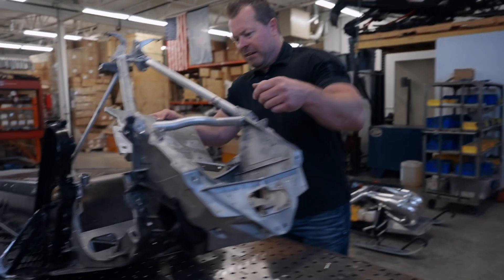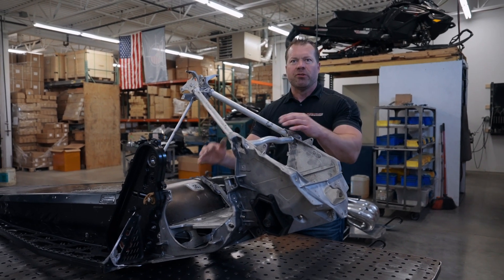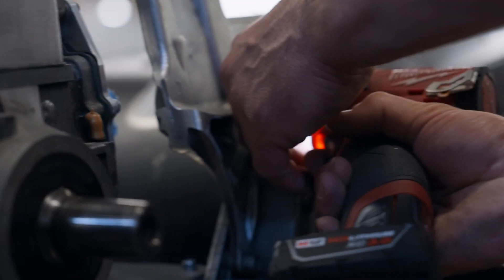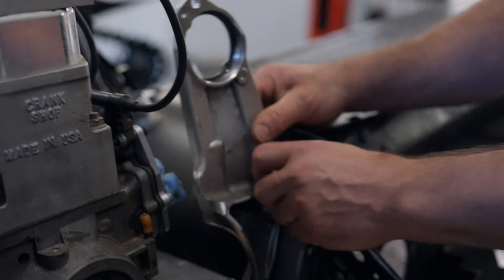Part 1 - THE ULTIMATE SNOWMOBILE BUILD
Welcome to the Part 1 reveal of our groundbreaking snowmobile build! In this video, we take you through the entire journey from concept to completion, showcasing every step of our innovative process.

🔧 What to Expect:

Custom Templates: Watch as we design and create customized templates that lay the foundation for our snowmobile’s unique build. See how precision and creativity come together to shape the perfect ride.

Chassis Build: Discover the meticulous process of building the chassis. From initial measurements to final assembly, we show you how each component is crafted for durability and performance.

Engine Work: Get an up-close look at the engine that powers our snowmobile. We delve into the technical aspects and engineering innovations that make this engine a powerhouse.

Chassis Support: Learn about the advanced chassis support system designed to enhance stability and handling. See how this crucial element contributes to the overall performance and safety of the snowmobile.

Behind the Scenes: Enjoy exclusive behind-the-scenes footage of our team in action. Witness the dedication and expertise that goes into every detail of this build.

🎬 Why Watch?

This video isn’t just about a snowmobile; it’s about showcasing the future of snowmobile building. Whether you’re a snowmobile enthusiast, a tech geek, or simply curious about cutting-edge design, you’ll find something to inspire and excite you.

📌 Don’t Forget to:

Like the video if you enjoyed the build process.
Join us on this exciting journey and witness the next generation of snowmobiles in action!